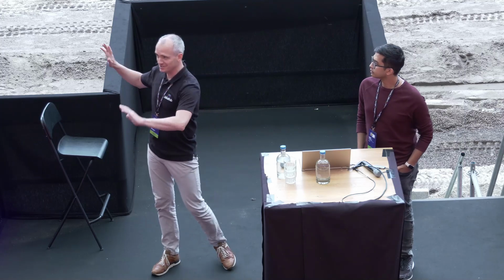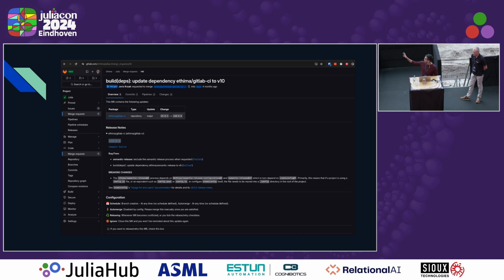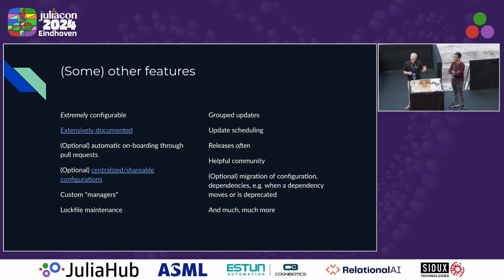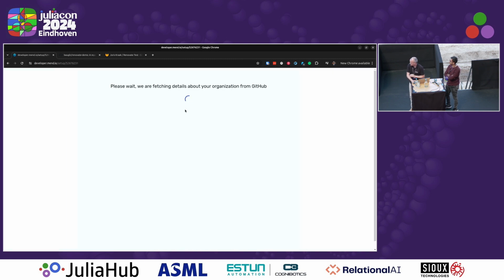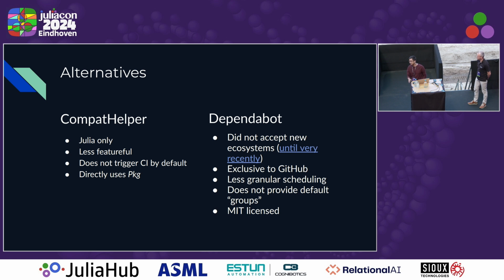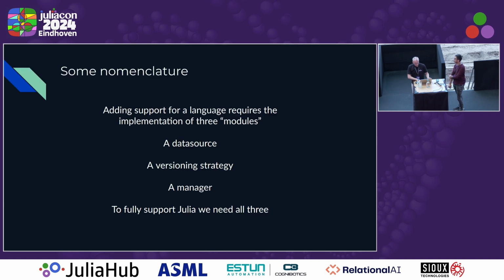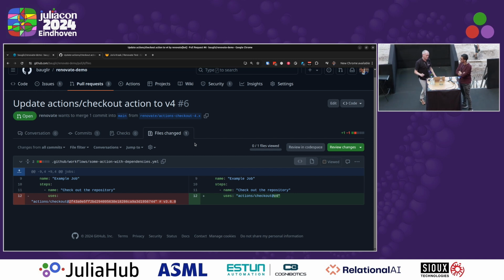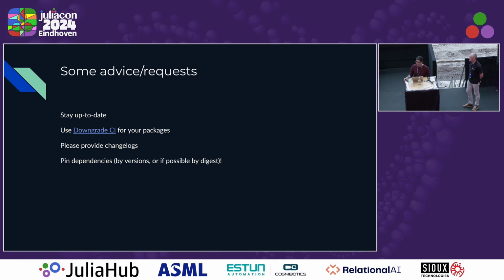Renovating Automated Dependency Management in Julia | Joris Kraak, Anant Thazhemadam | JCon 2024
Renovating Automated Dependency Management in Julia by Joris Kraak, Anant Thazhemadam

For the longest time, dependency management in Julia, for all its pros and cons, has had a single answer - CompatHelper. However, there is a much larger ecosystem built around dependency management tooling in general, which doesn’t support Julia.

This talk is primarily about dependency management processes, the current state of dependency management in Julia, and how we added Julia support to Renovate, a very popular dependency management tool.

We will be giving an overview of the landscape of dependency management tools, highlighting standardised dependency management processes, while emphasising the need for a standardised and popular system that has a wider scope. We will evaluate the merits (and demerits) of the popular options available, keeping in mind their scope of dependency management.

In particular, we will talk about Renovate, and the efforts to add Julia support to it. We will discuss what “adding Julia support to Renovate'' entails. This covers the underlying structure of how Renovate works giving insight into the processes and workflows it would support, and more importantly, how we integrated it to work with Julia (specifically, with Julia's package management system).

Of course, any such endeavour to add tooling support is not without challenges, and as such, we will discuss the challenges we’ve faced and what it would take to overcome them.